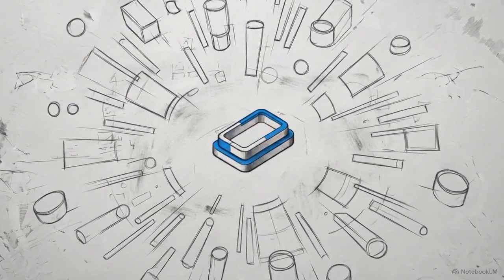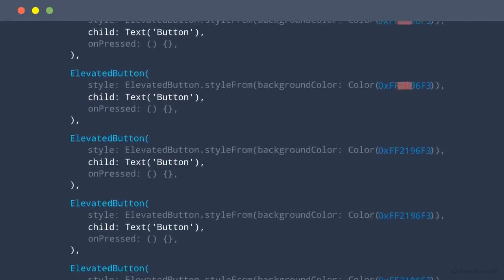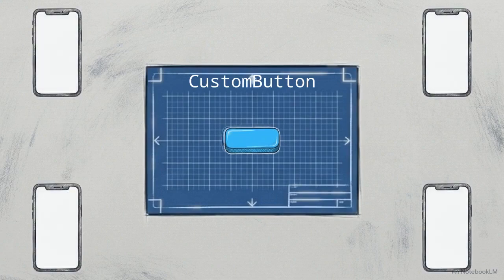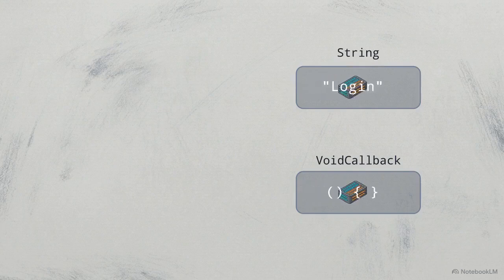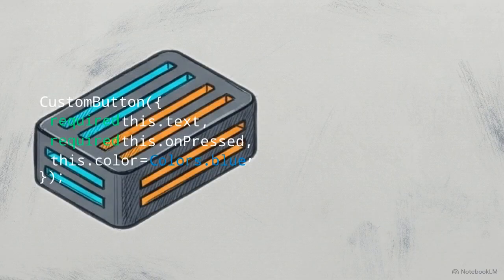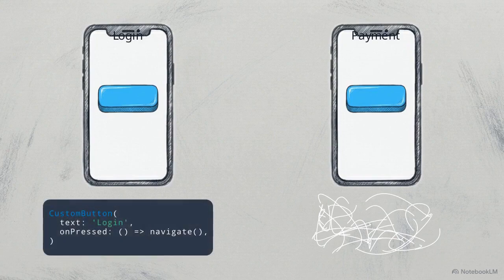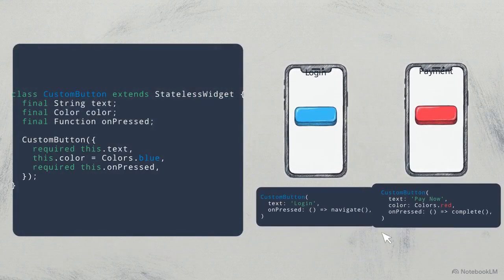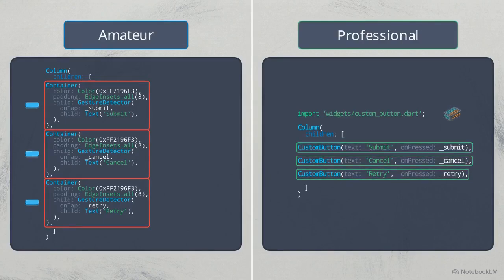Stop Writing Spaghetti Code in Flutter! (Master Reusable Widgets)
Are you tired of updating the same button color across 20 different screens? In this video, we tackle the nightmare of spaghetti code in Flutter and show you exactly how to build highly scalable, maintainable applications using Reusable Widgets.

We will walk through a real-world example, transforming a bloated, repetitive UI into a clean, modular system. You'll learn how to build a universal CustomButton blueprint, utilize final variables and constructors correctly, and see firsthand how a single line of code can instantly update your entire app's design.

In this video, you will learn:

The dangers of hard-coding repetitive UI elements.

How to extract and build a custom StatelessWidget.

Handling dynamic properties (text, colors, actions) with null safety.

The difference between amateur coding and professional software architecture.